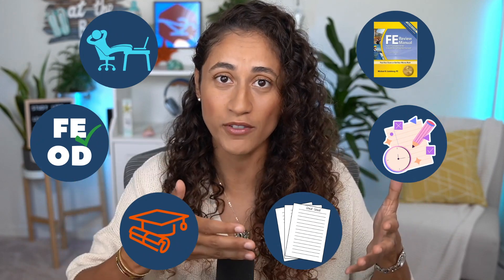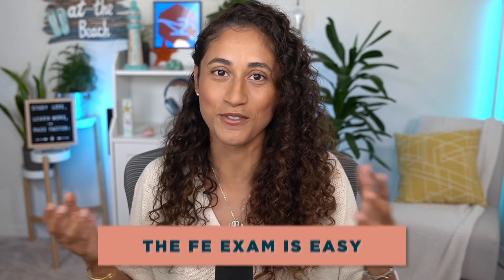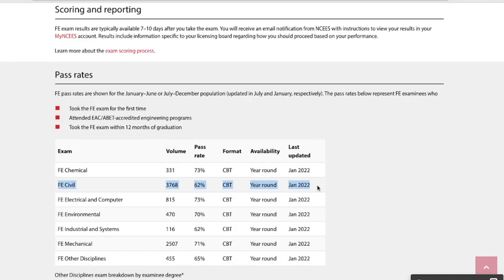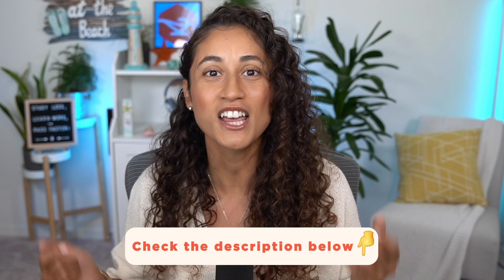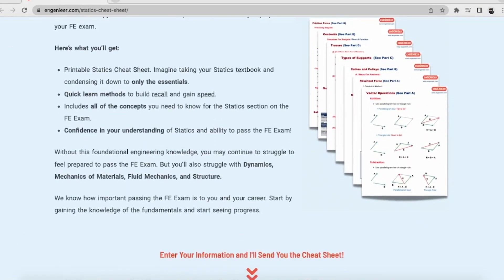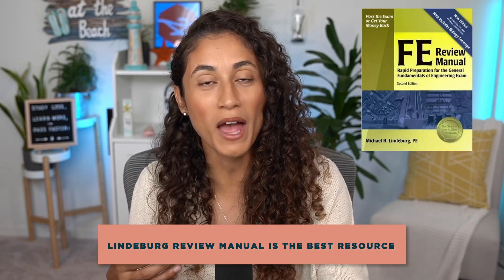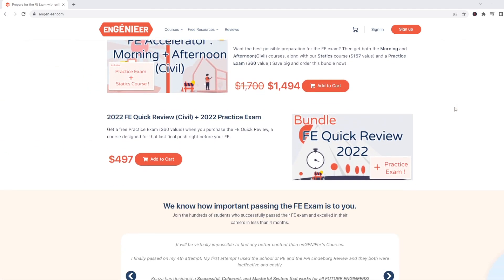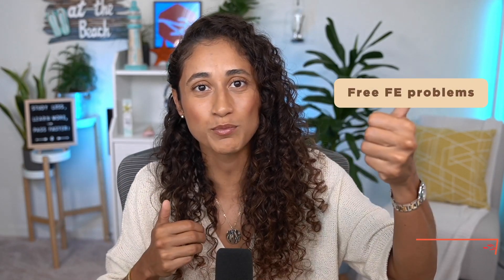6 Misconceptions About the FE Exam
What have you heard about the FE exam? Have you heard that it’s easy? Or which resources to use to guarantee that you pass the FE exam? There are tons of FE exam misconceptions out there, and in today’s video, I tell you the truth about 6 of the most common FE exam myths!

Find out more about the FE and PE requirements in your state on the NCEES website 👇

💻 FE PREP COURSES. On-demand courses to pass the FE faster and build the career you want. With enGENIEer’s Pass Faster Method, students go from lost and failing to confident and passing. Stop wasting time! Purchase our courses where we give you everything you need pass the FE exam, all in one place ➡️

TIMESTAMPS

0:00 Intro

0:35 The FE exam is easy

1:30 FE Other Disciplines is easiest

2:00 You’re allowed to bring a cheat sheet to the FE exam

2:30 Lindeburg Review Manual is the best FE resource

3:30 FE Prep Courses on SALE

3:50 You have to wait to take the PE exam

4:40 You need an engineering degree to take the FE exam

5:30 Outro